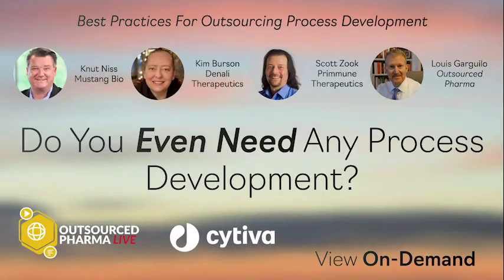Do You Even Need Any Process Development?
Knut Kiss, Chief Technology Officer, Mustang Bio, answers the most fundamental of all questions when it comes to outsourcing process development: Do we really need it?